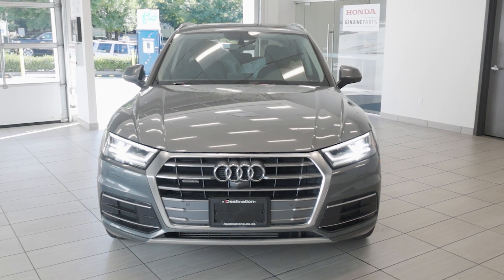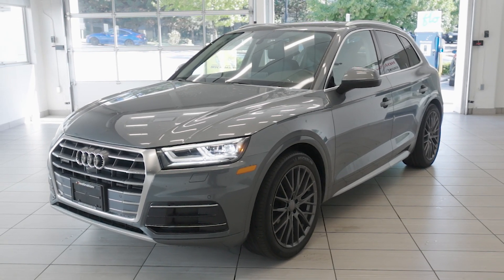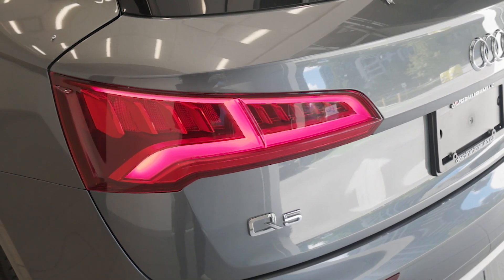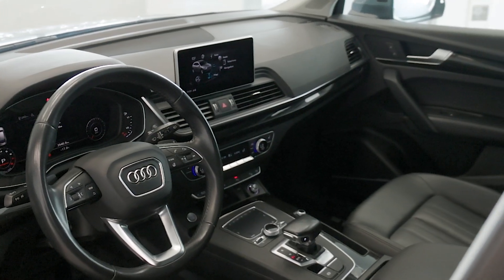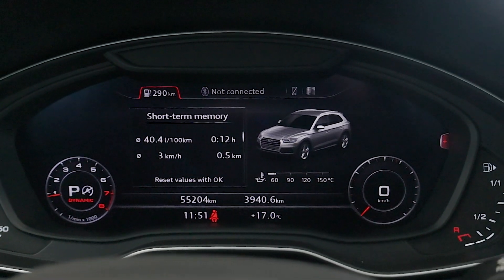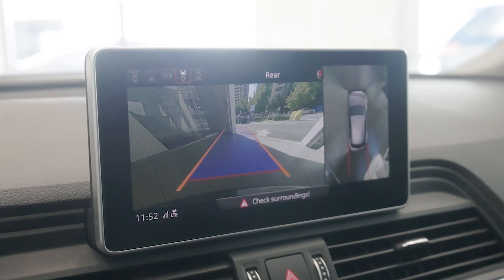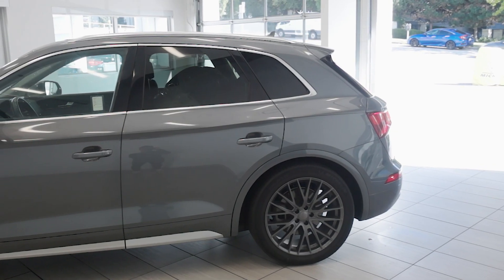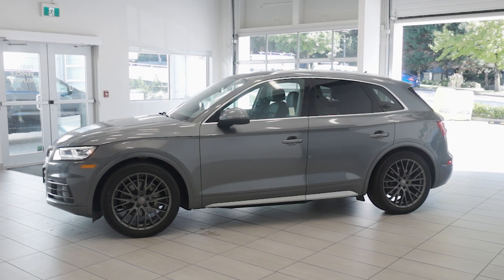2019 AUDI Q5 TECHNIK - TECH LOADED - LUXURY! - B13241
The 2019 Audi Q5 Technik TFSI is a premium SUV that combines luxury, performance, and advanced technology. Powered by a 2.0-liter turbocharged 4-cylinder engine, it generates 248 horsepower and 273 lb-ft of torque. Paired with Audi's quattro all-wheel-drive system and a 7-speed dual-clutch automatic transmission, the Q5 delivers responsive handling and a smooth, confident ride in various weather conditions.

Inside, the Q5 Technik boasts a refined cabin featuring leather upholstery, a panoramic sunroof, and three-zone climate control. The 12.3-inch Audi Virtual Cockpit display offers customizable digital gauges, while the 8.3-inch infotainment system includes navigation, Apple CarPlay, and Android Auto compatibility. The Bang & Olufsen 3D sound system adds an immersive audio experience.

For safety, the Q5 Technik is equipped with a suite of driver assistance features, including adaptive cruise control, lane departure warning, and parking sensors. The 2019 Audi Q5 Technik TFSI is perfect for those who want a luxurious, tech-forward, and high-performance SUV for both city and highway driving.

VSA#30902